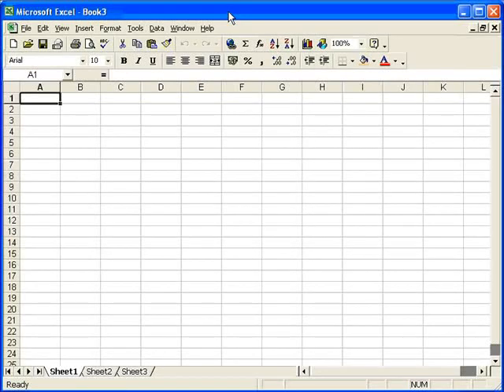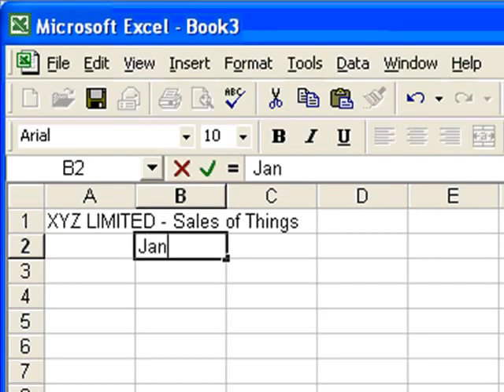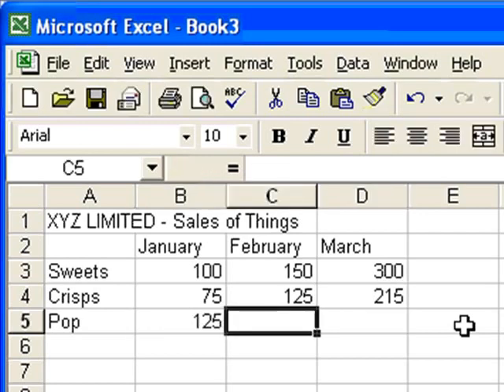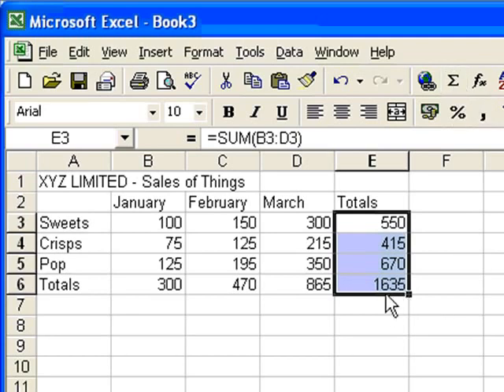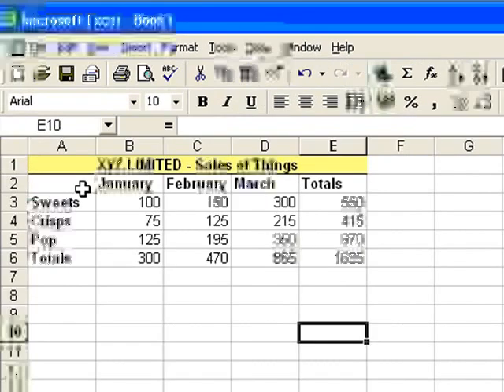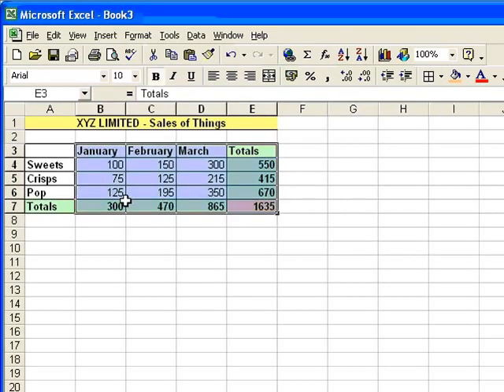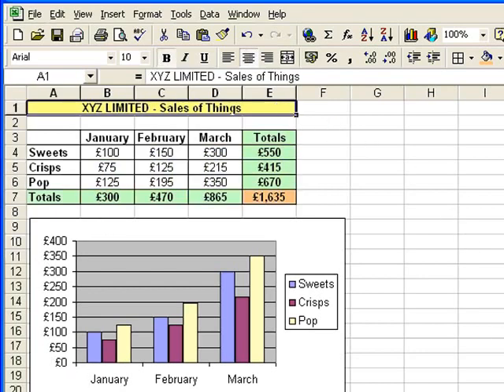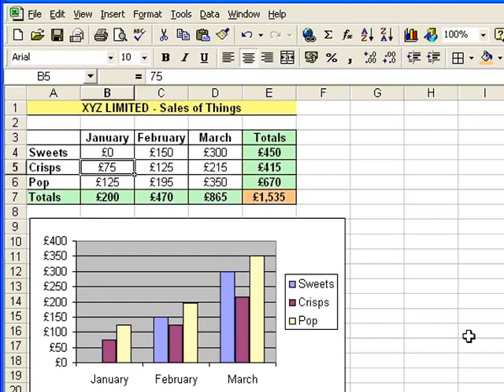Microsoft Excel book 3 first introduction